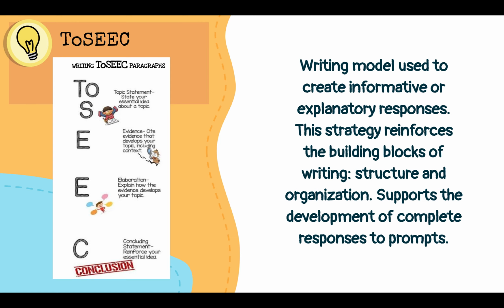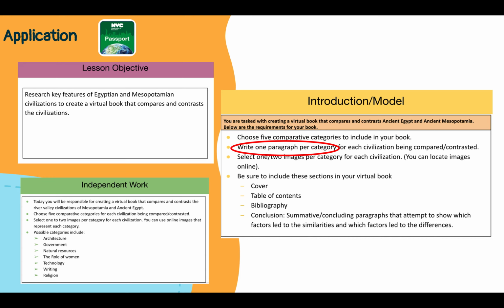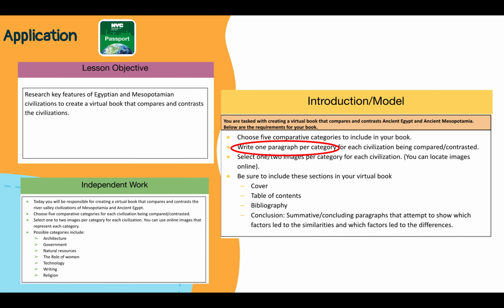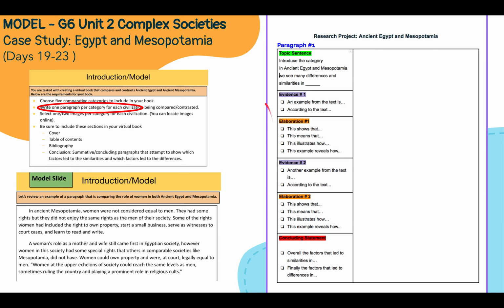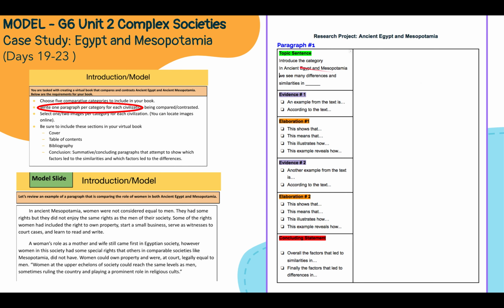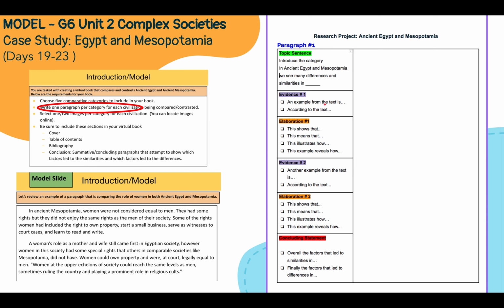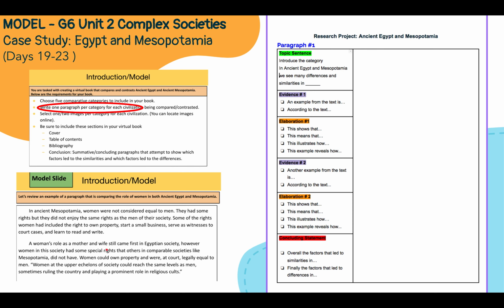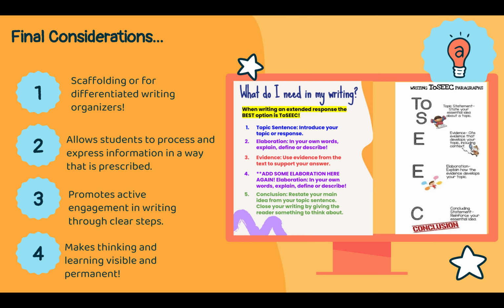Unit 2 Days 1923 Case Study Egypt and Mesopotamia Passport to Social StudiesSPEDSSG6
In this video we introduce ToSEEC an explicit writing strategy that can support students' effective engagement in the writing process.